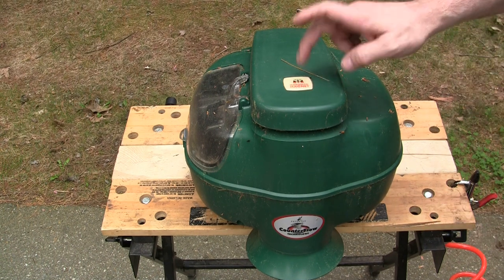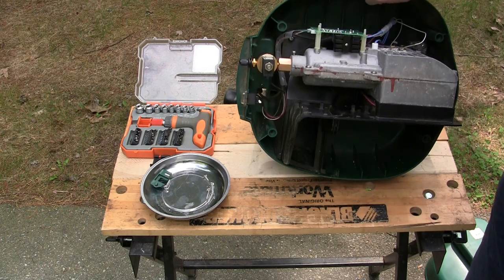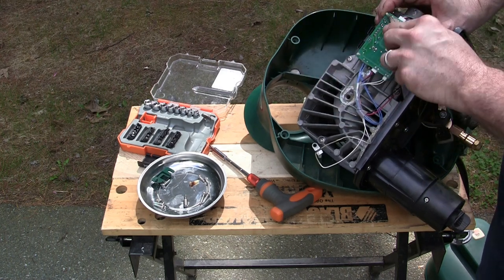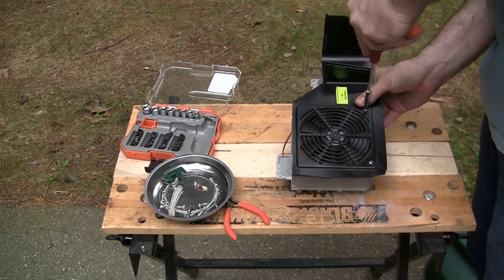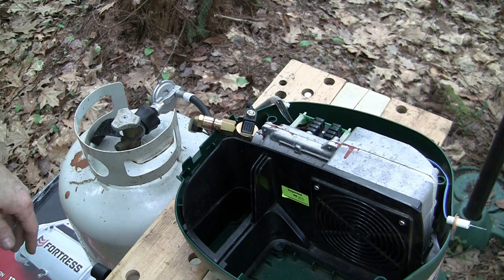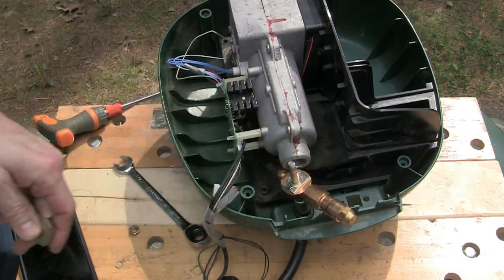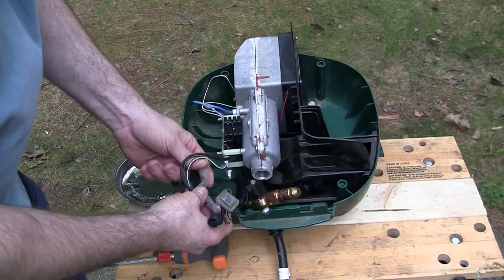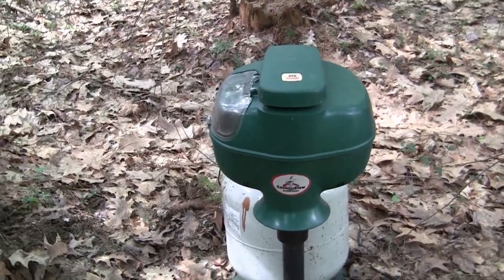Mosquito Magnet Patriot Plus repair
Taking apart a Mosquito Magnet Patriot Plus to get it back into operation.